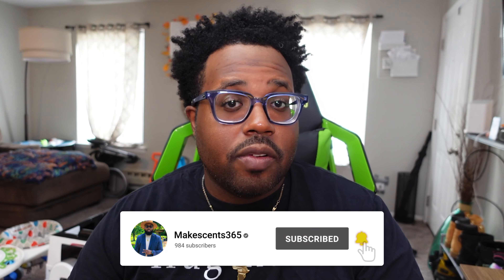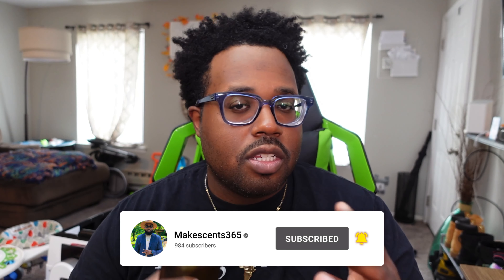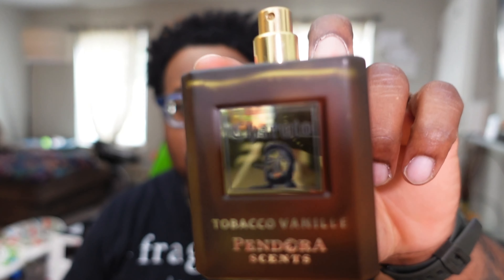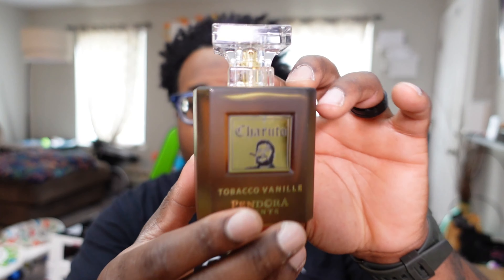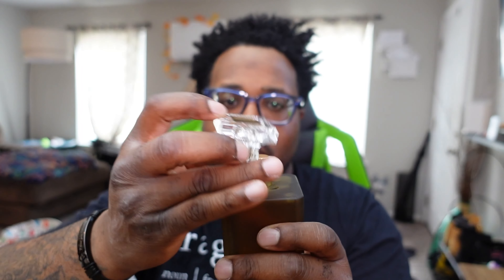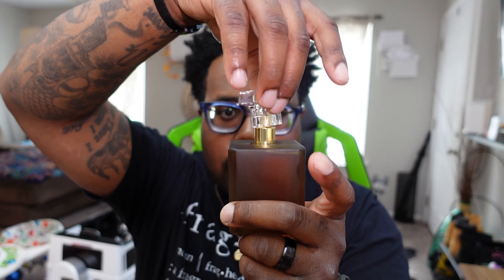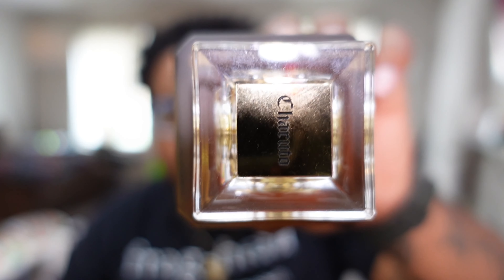CHARUTO TOBACCO VANILLE FIRST IMPRESSIONS * great tom ford clone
whats up fragrance fam here with another video and today I have with me a great clone to the tom fords tobacco vanille and it is amazing  thanks for watching catch you guys in the next video !